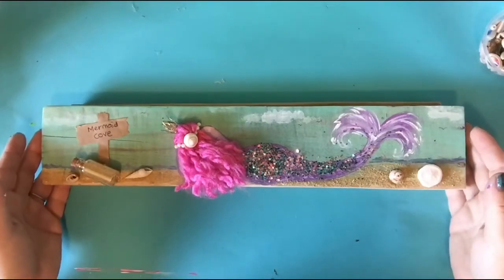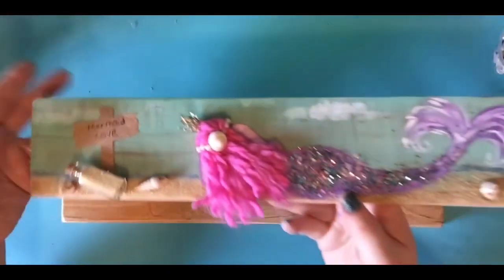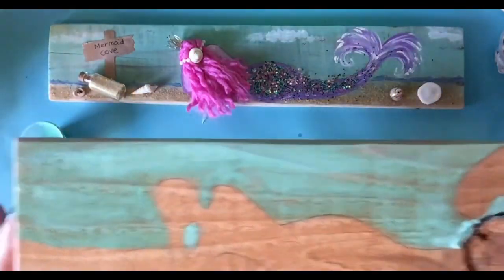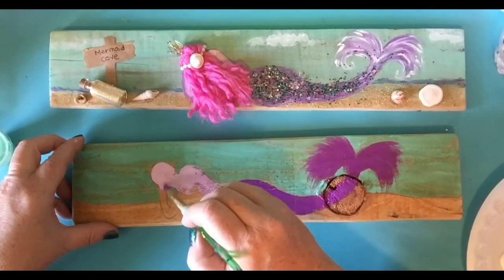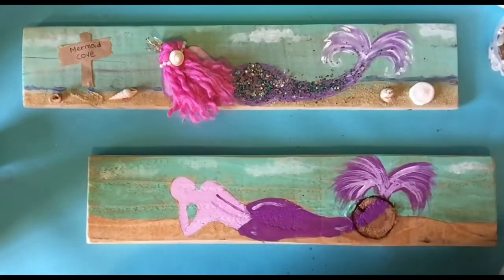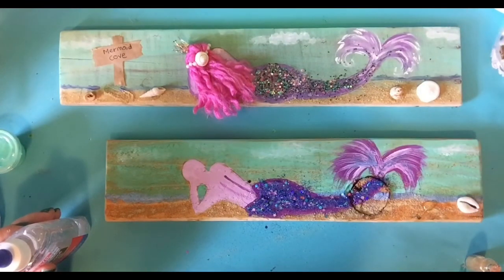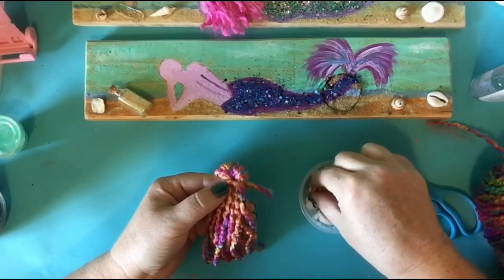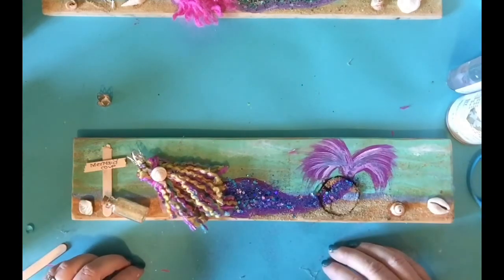Paint a Mermaid on Scrap Wood!